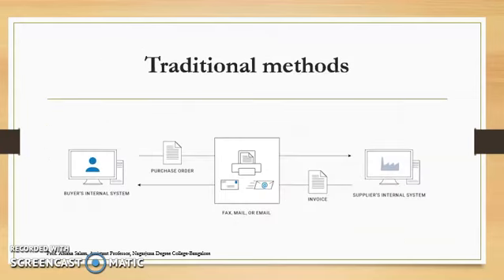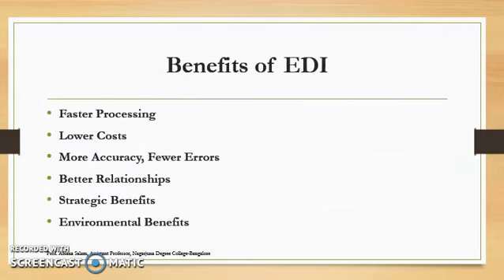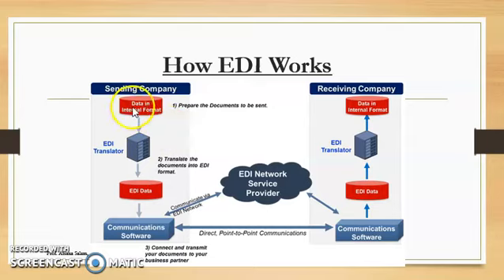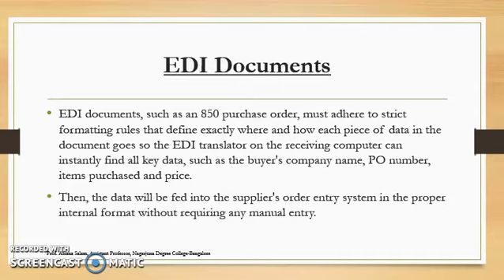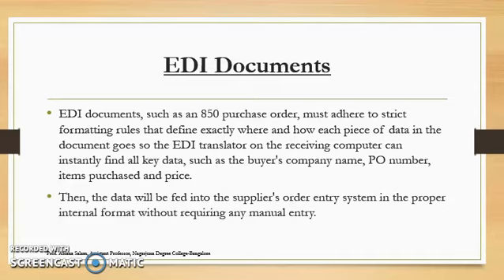How EDI works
Advance E-Commerce and Mobile Commerce
Threats in e-commerce, Encryption overview, Elements of an encryption system, Secret key encryption, Public-key encryption, Digital signatures, Digital Certificates, Types of Cryptographies, Secure Sockets Layer (SSL), Smart Cards and its applications. Electronic Data InterchangeEvolution, uses, Benefits, Working of EDI, EDI Standards, EDI Components, EDI Services, ANSI, X12 and EDIFACT

MODULE 2
(SET) Protocol